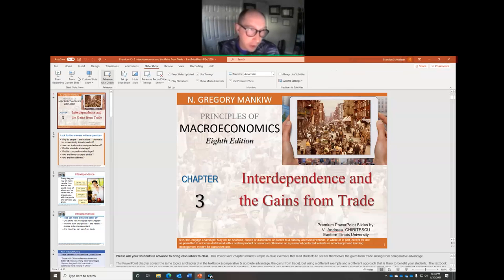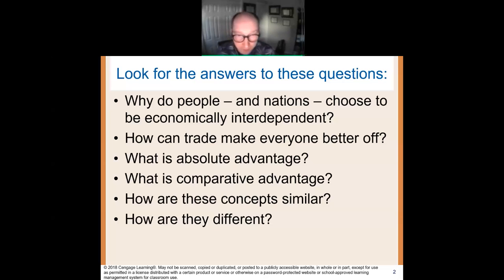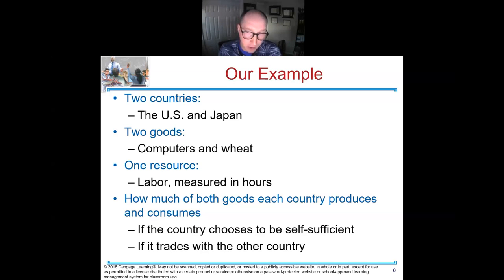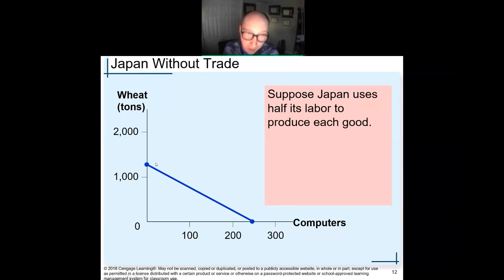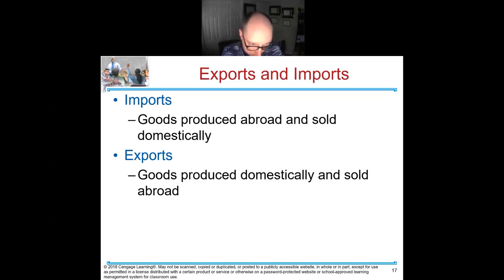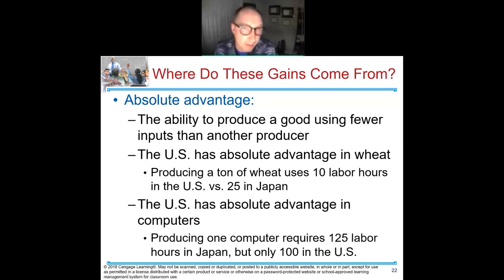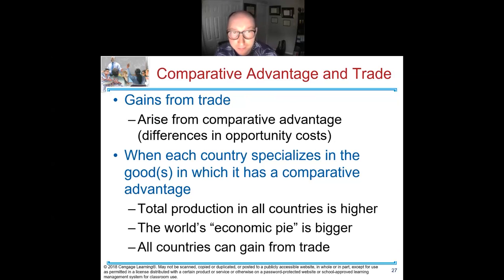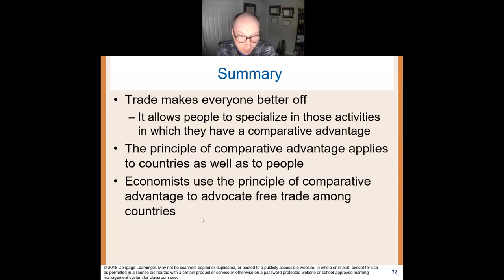Interdependence and the Gain from Trade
This video explains the Interdependence and the Gain from Trade within macroeconomics.